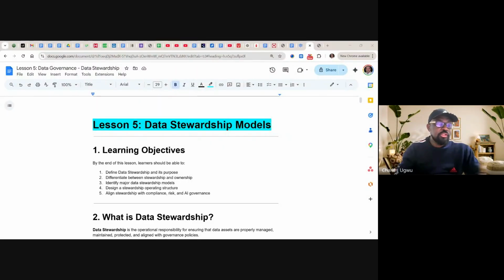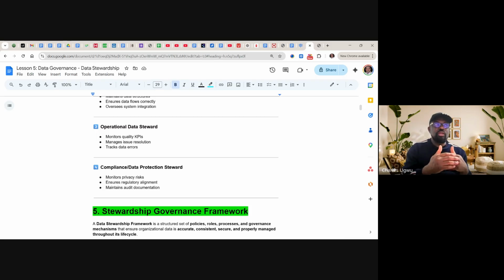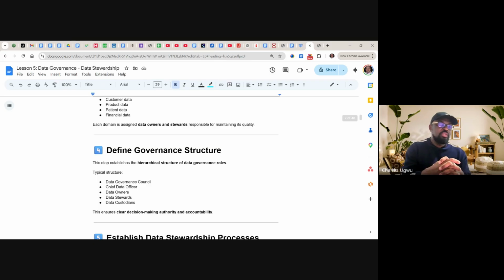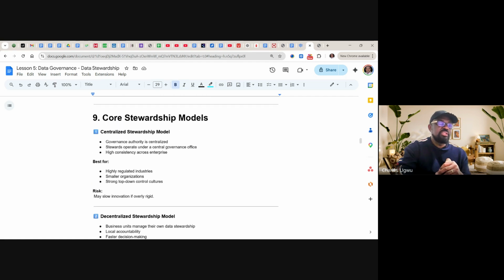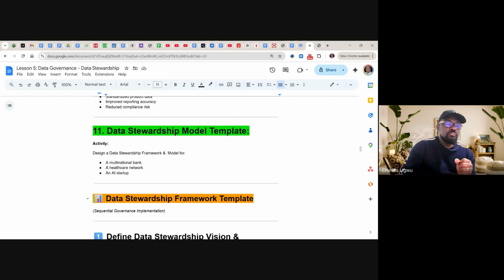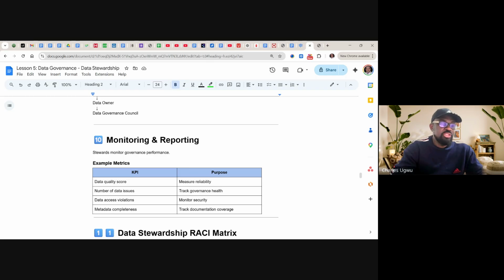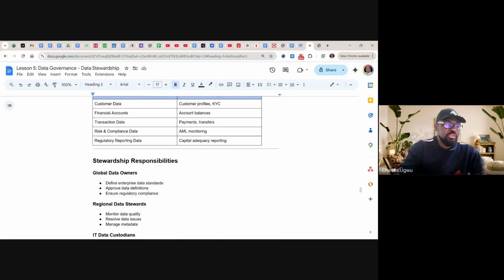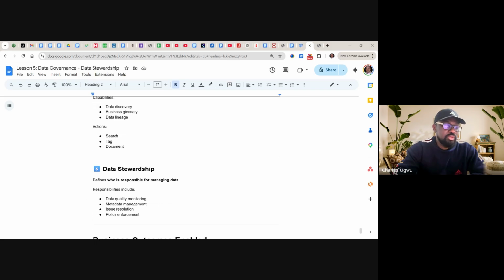6. Data Stewardship